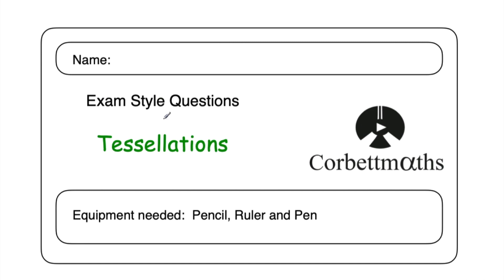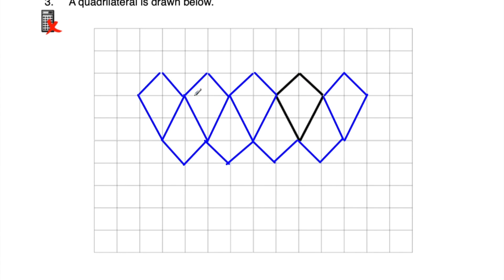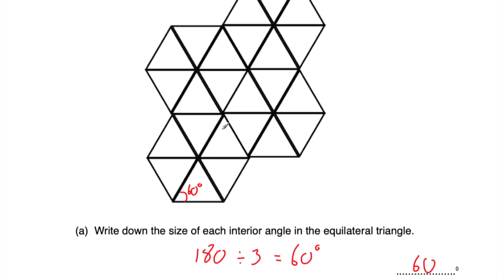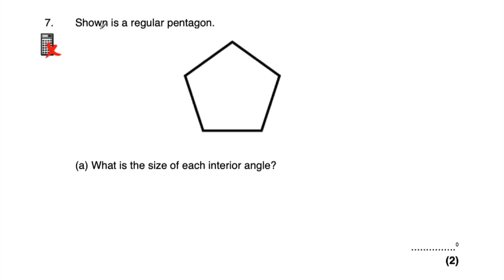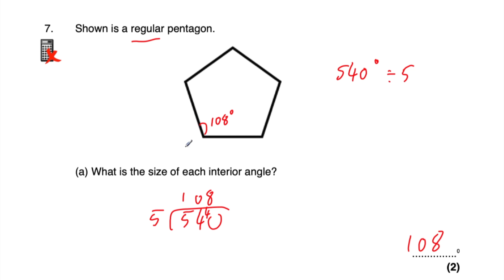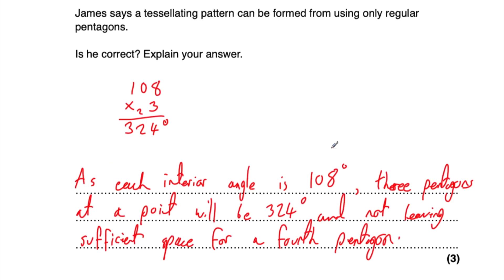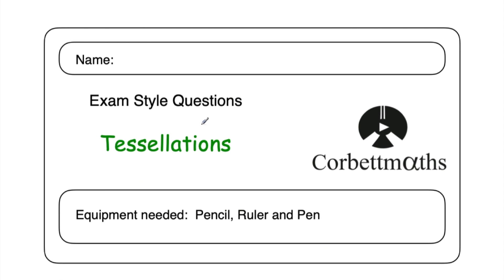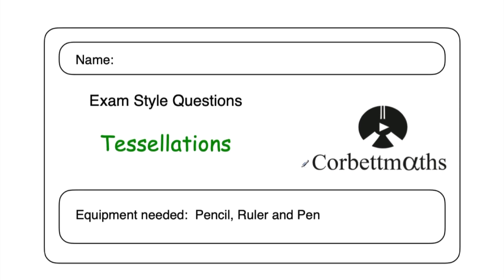Tessellations Answers - Corbettmaths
The video solutions to the Tessellations Practice Questions.

00:00 - Intro
00:20 - Question 1
00:57 - Question 2
01:52 - Question 3
02:52 - Question 4
03:50 - Question 5
06:03 - Question 6
08:44 - Question 7
10:57 - Question 8
13:54 - Question 9
17:15 - Summary